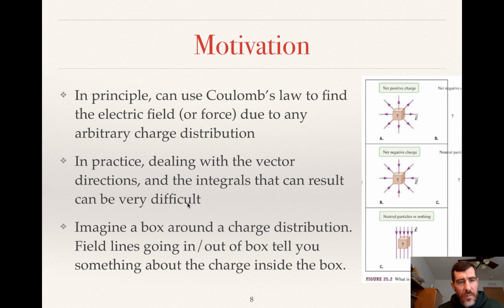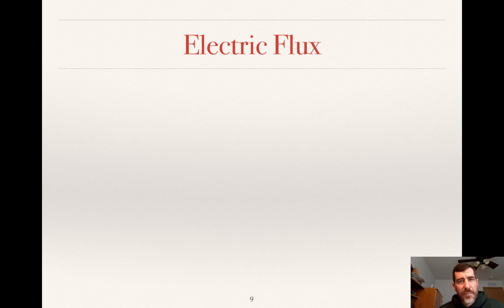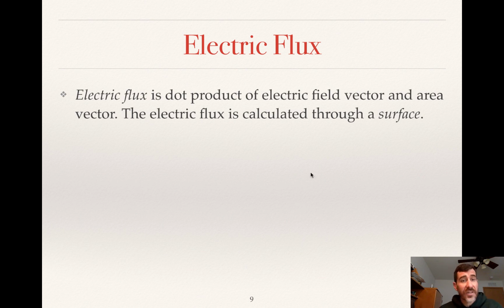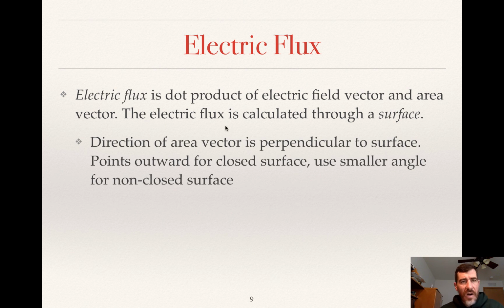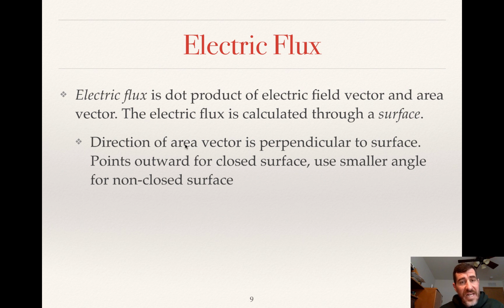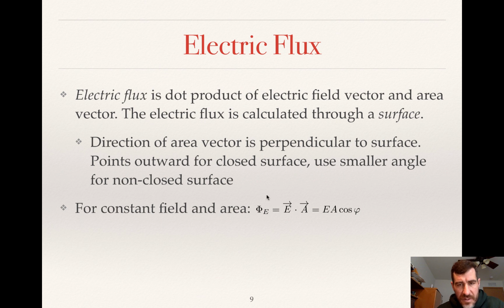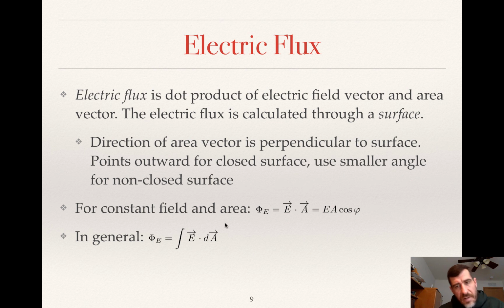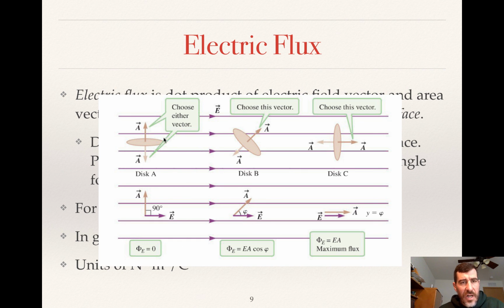phys253 PLvideo chapter 25-1 25-2